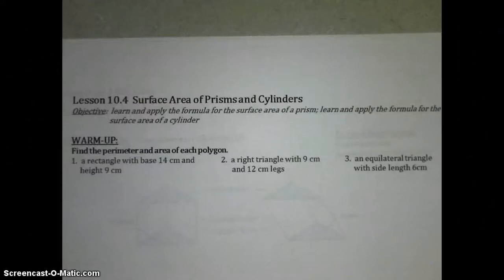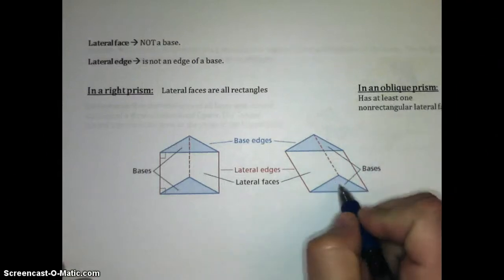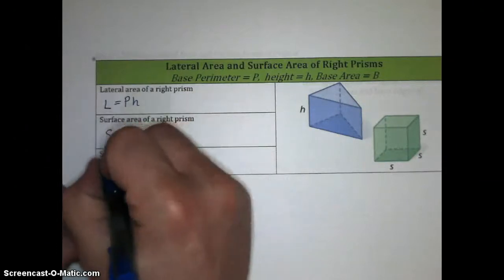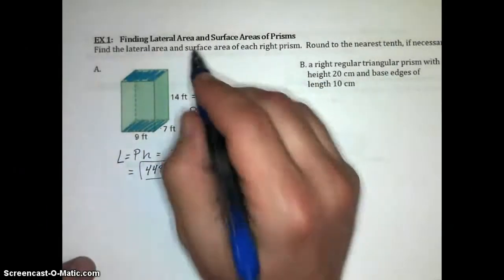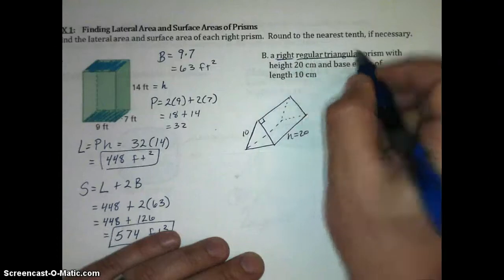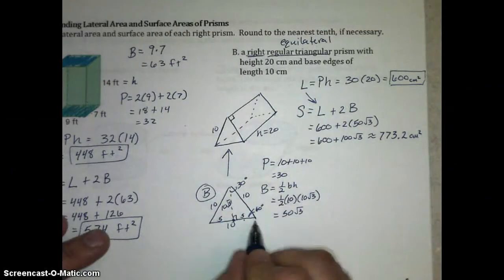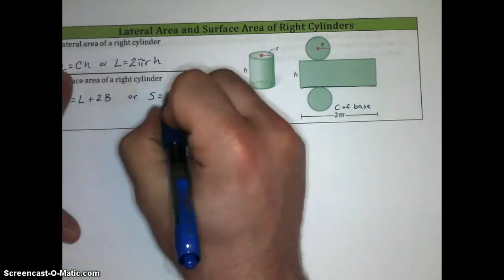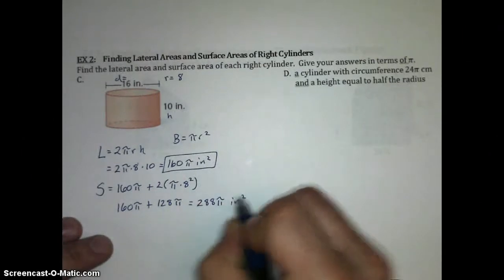10_4 Surface Area of Prisms and Cylinders Video Notes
Objectives: learn and apply the formula for the surface area of a prism; learn and apply the formula for the surface area of a cylinder.